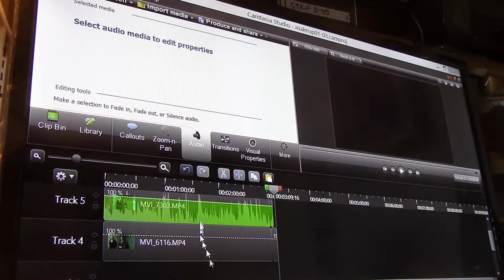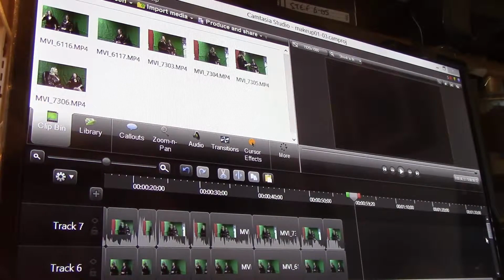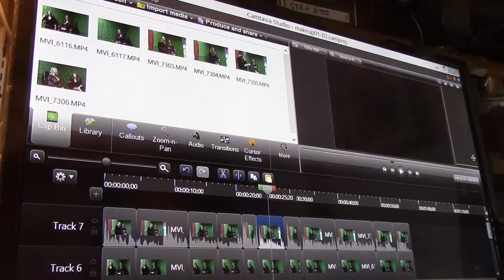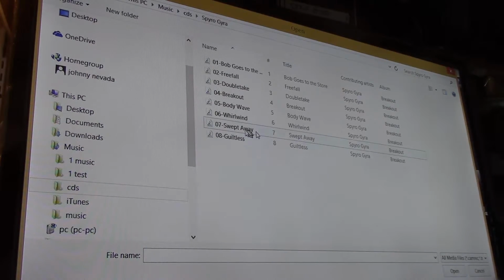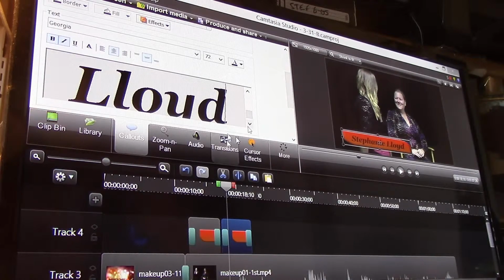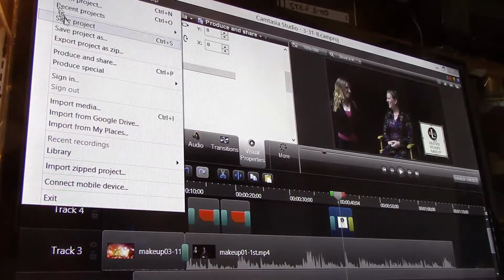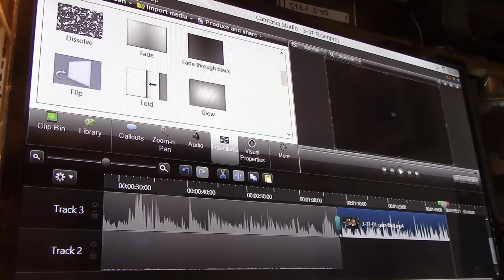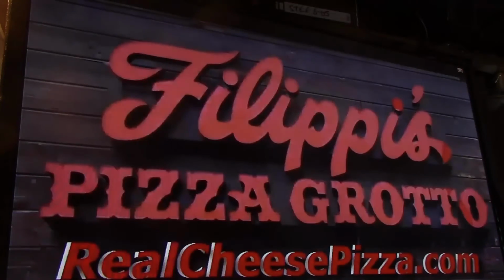How to Make a video using Camtasia Editing Software from TechSmith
How to Make a short 2 camera video using a green screen with the Camtasia Editing Software from TechSmith